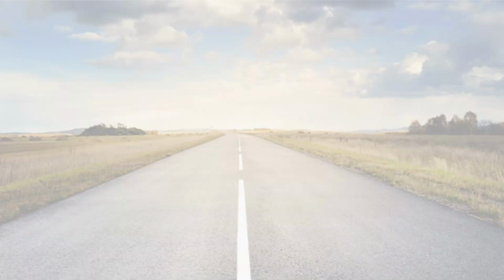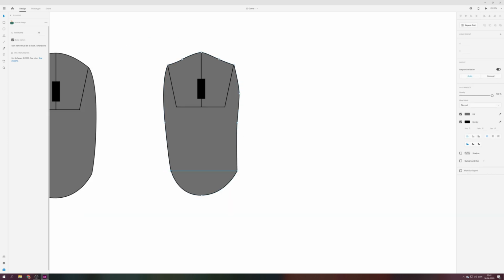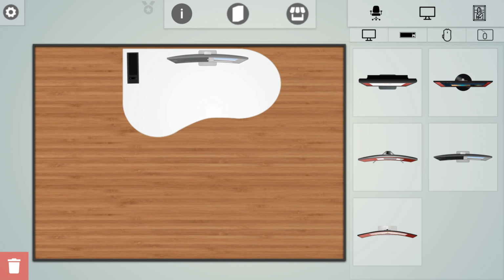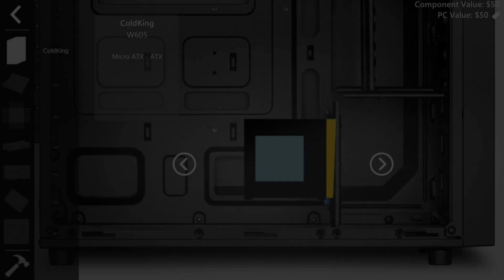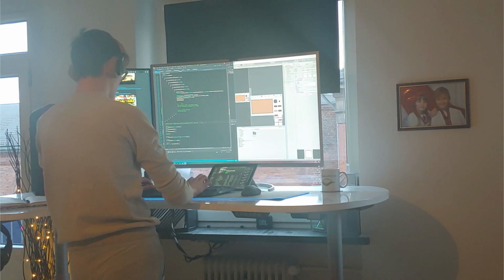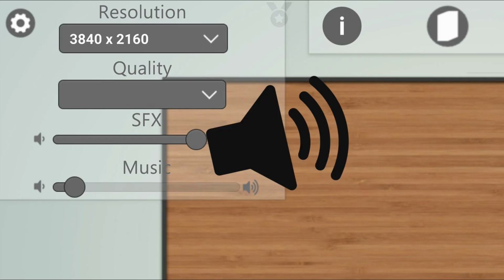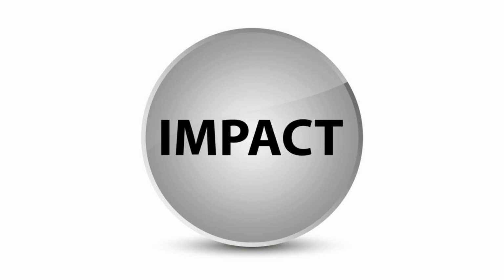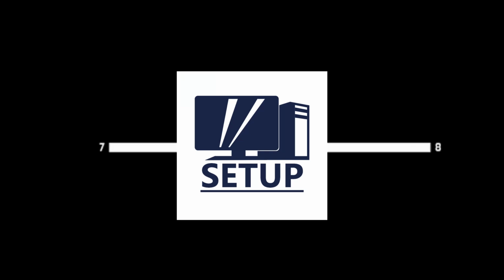Setup Simulator | Making a game from start to finish | - Devlog 2 (I NEED YOUR HELP!)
Check out the instagram where i update you dalily on the progress